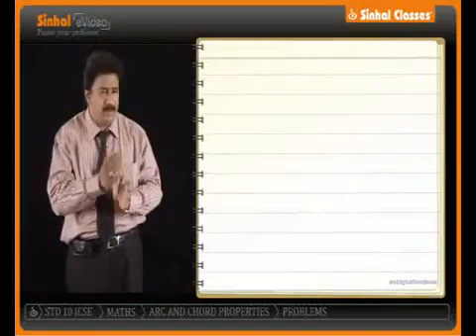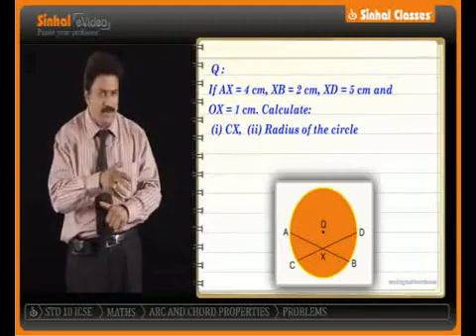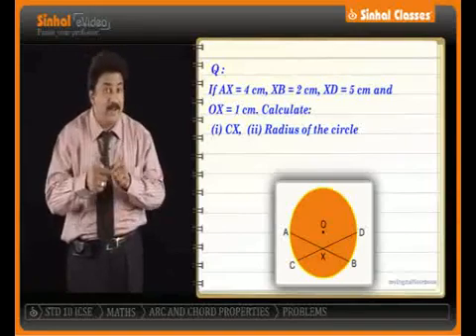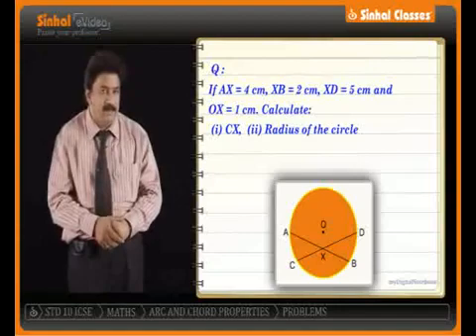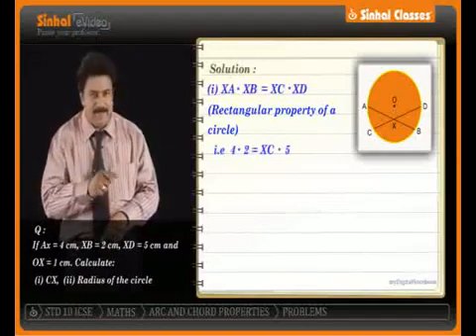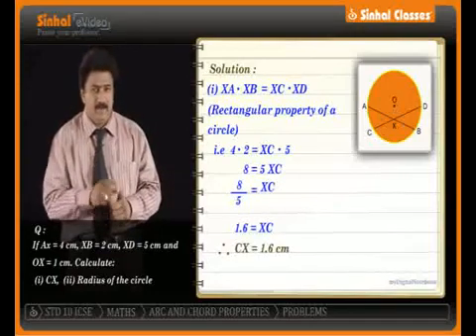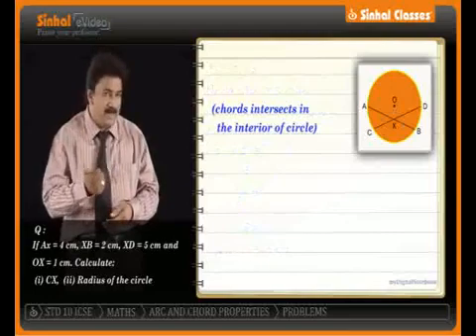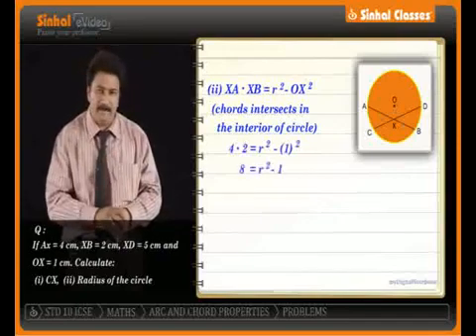MATHS PROBLEMS solved by Sinhal Classes Professors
Good Professors can make any topic interesting. They can make you understand not just the concepts in a topic, but also how to apply them. But finding a good professor is easier said than done. The trust that Sinhal Classes has built since 1981 attracts the best teachers from across the city. Obviously this means that only the best professors of Mumbai will teach you each subject, irrespective of which Sinhals Centre you have joined. What’s even better is that for each subject you get to learn tips, tricks and techniques from not just one, but 2-3 expert professors (quite unlike private tuitions).